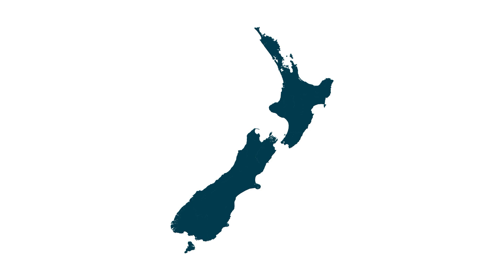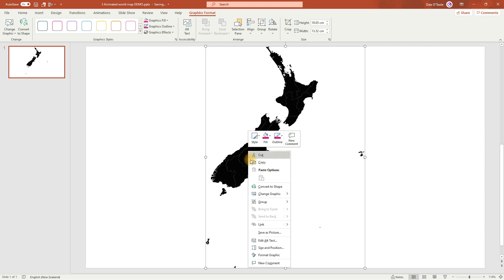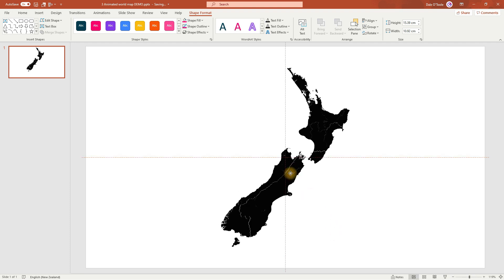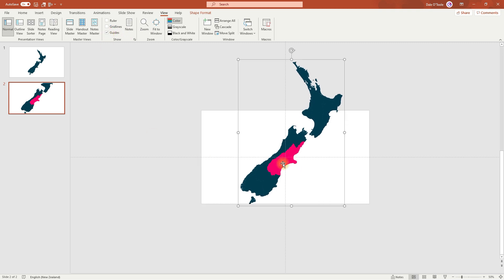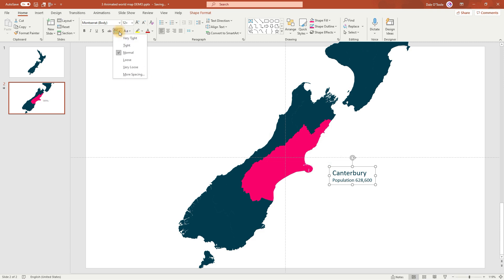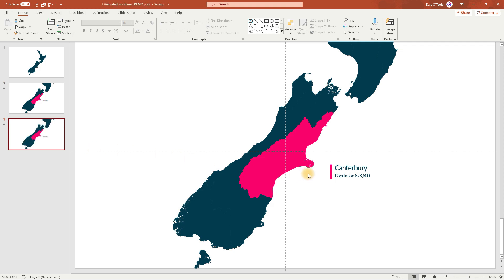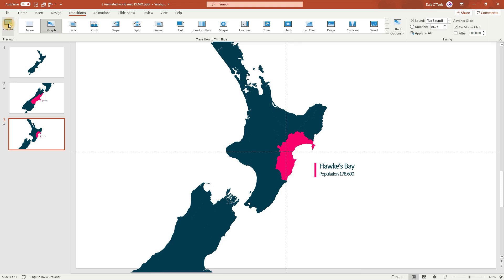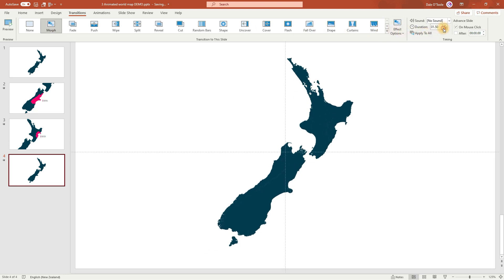Bring Your Maps to Life with Animated Maps in PowerPoint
Want to learn how to create animated maps in PowerPoint 365?

I'll show you how to create an animated map in PowerPoint 365, using the Morph transition. We'll use the mapsvg.com site to download free SVG vector maps to allow us to download maps of the world and all countries.

You can insert these SVG files into PowerPoint 365 to animate a country map or world map if you like.

Note: Editing SVG images feature is only available to Microsoft 365 Subscribers for Windows desktop clients.

0:00 Intro
0:12 Download country vector file
0:43 Edit map in PowerPoint
1:45 Highlight first country region
2:23 Add Morph transition
2:42 Add textbox for the region
3:45 Highlight second country region
4:31 Change Morph to include Characters
5:10 Add final slide
5:29 And we're done!

A quick note on the Morph feature
To create Morph transitions, you need PowerPoint for the web, PowerPoint 2019 or PowerPoint for Microsoft 365. Other versions of PowerPoint can play Morph transitions but can't create them.

Microsoft 365 Personal with Copilot (12-Month Subscription)

👍 Feel free to download this template.